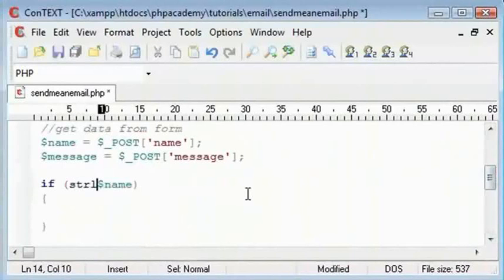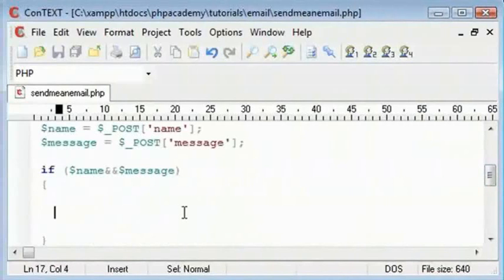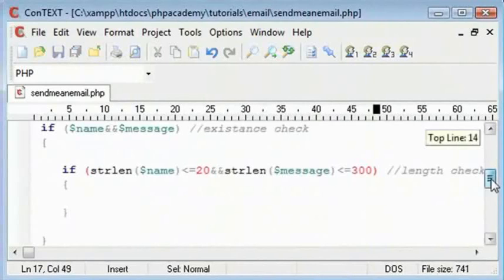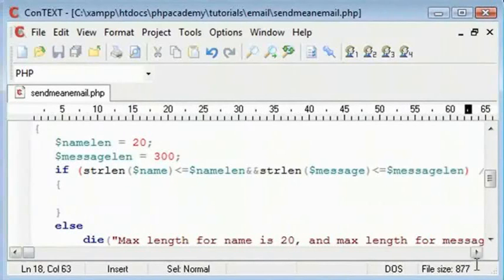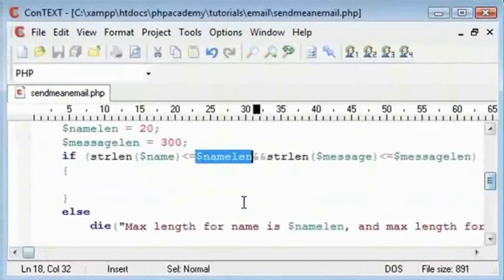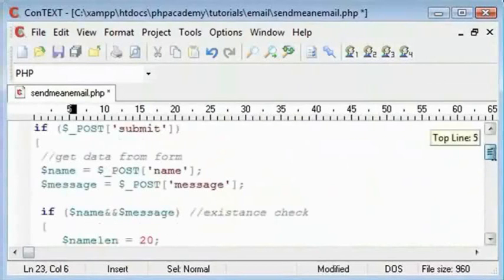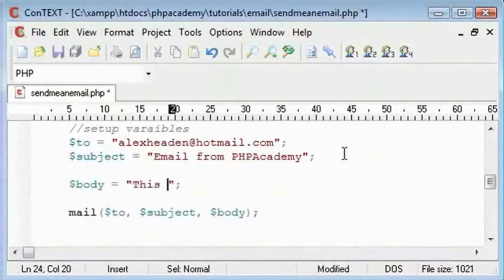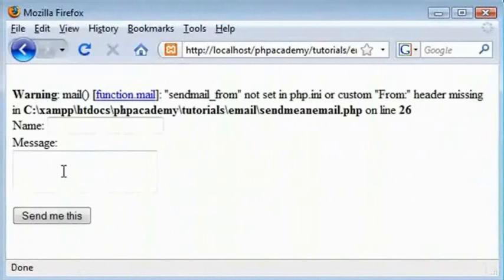Sending Email in PHP Tutorial - Part 2 [English]